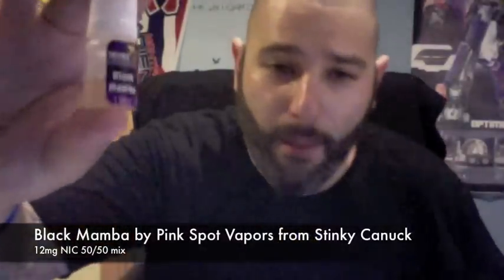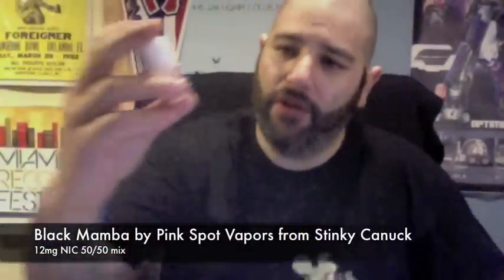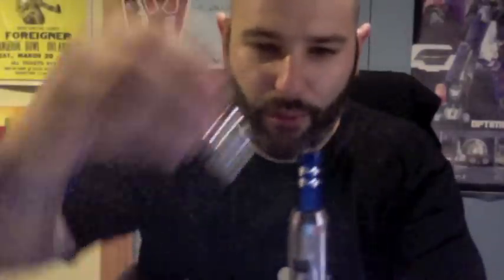Big Vapers eJuice review - Black Mamba from Stinky Canuck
In this episode I review a new juice from Stinky Canuck - Black Mamba by Pink Spot Vapors - a refreshing almost grape like juice :)